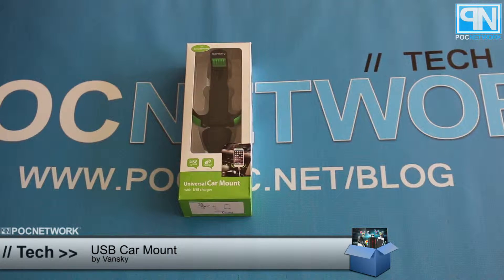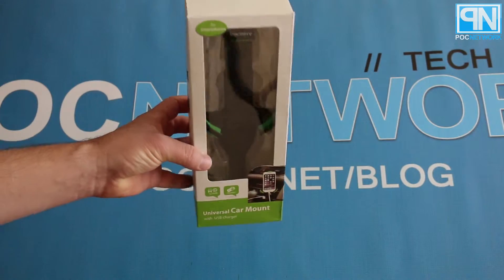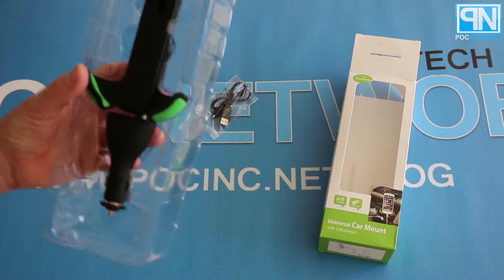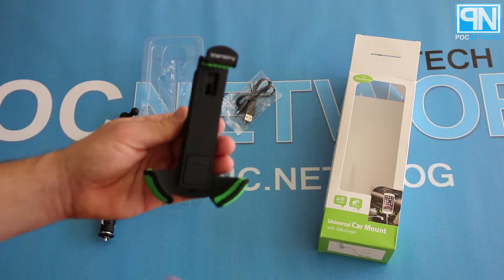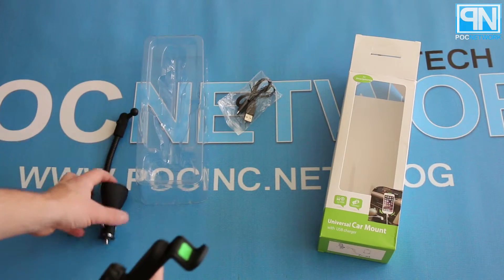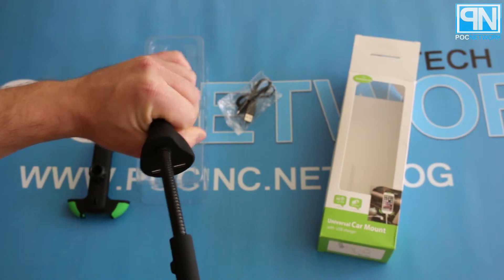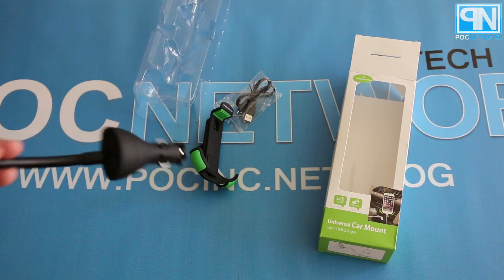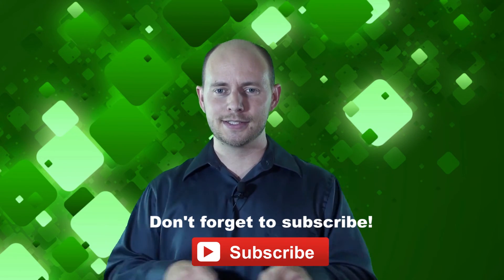Vansky USB Car Mount - Unboxing - Poc Network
An unboxing and review of Vansky's USB Car Mount.